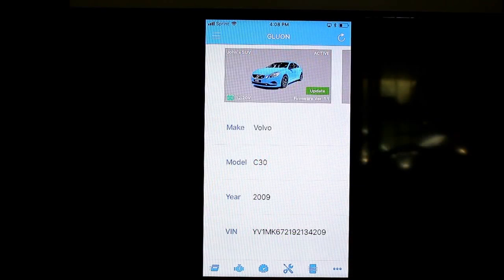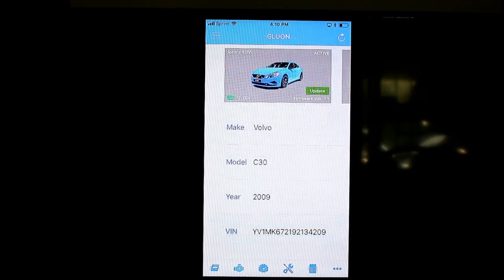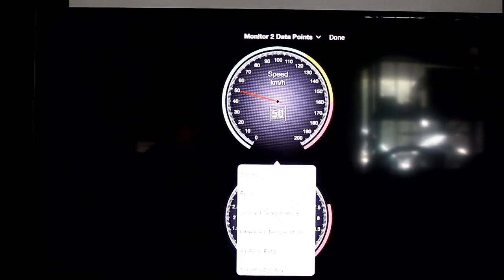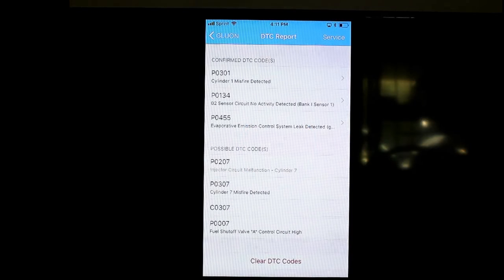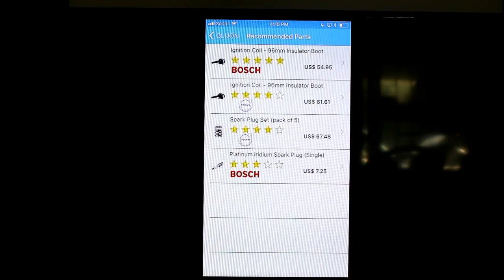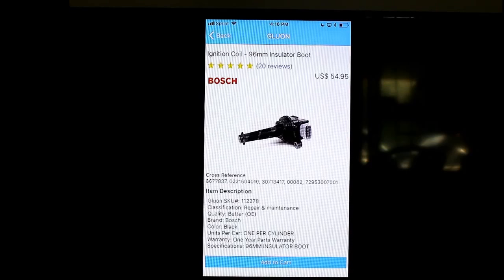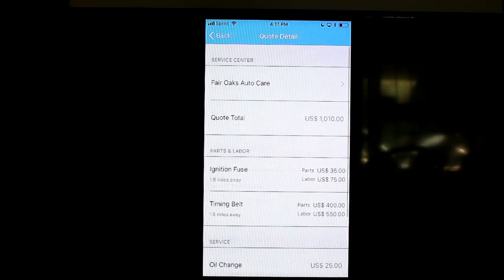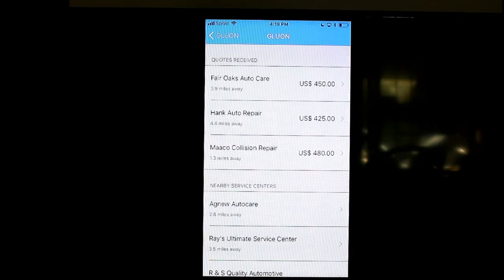Gluon Displays New Features - Glutoken Public Sale In May, 2018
March 15, 2018 - Get to see how the Gluon App provides customers the ability to source products, find repair shops, bid on services all related to their vehicles DTC (Diagnostic Trouble Code) This is a great example of how Gluon is connecting the automotive community to parts retailers, independent service centers while adopting Blockchain's security for record keeping and maintenance.

Any questions?